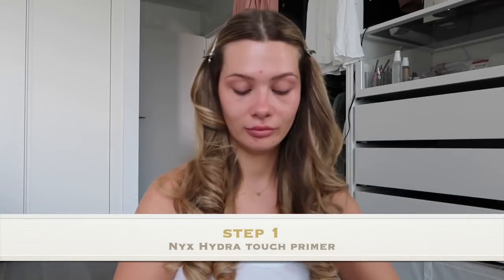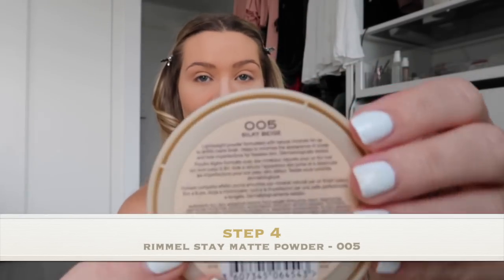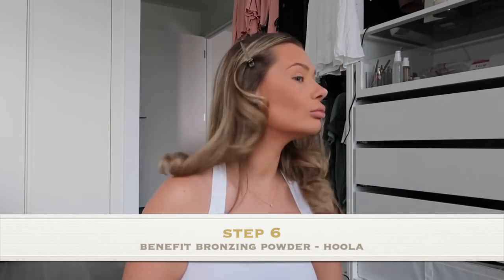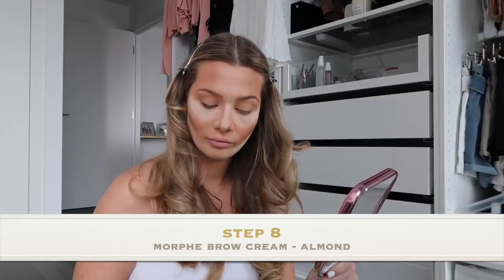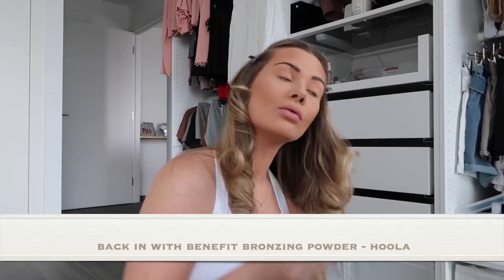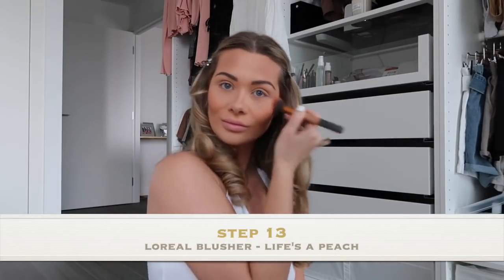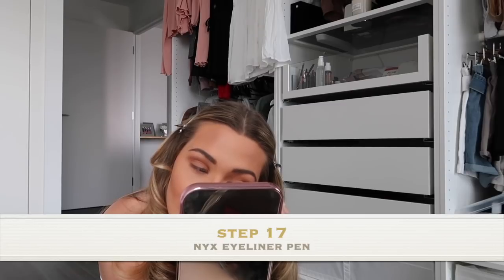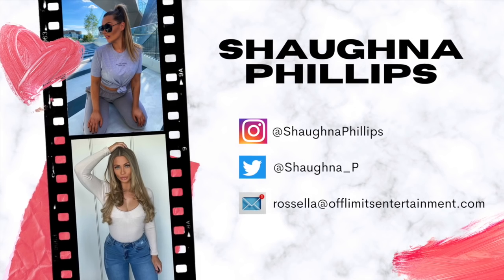MY GO TO MAKE UP LOOK! THE "NOT OUT OUT, JUST OUT" TUTORIAL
Hey everyone! Back with my second video and I decided to go for something I hold very dear to my heart... MAKE UP!

All products used have been listed in the video, and none have been used for advertisement, this is all of my favourites that I use every day!